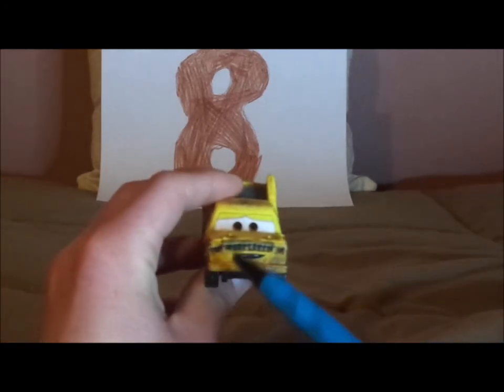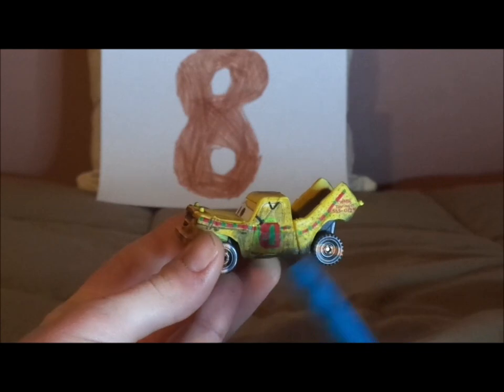Disney Pixar Cars 3 Taco (Thunder Hollow Crazy eight racer #4) diecast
Hello everybody & today, we're gonna take a look at Patty (Thunder Hollow Crazy eight racer #4).
Cars & other movie references belongs to Disney/Pixar.